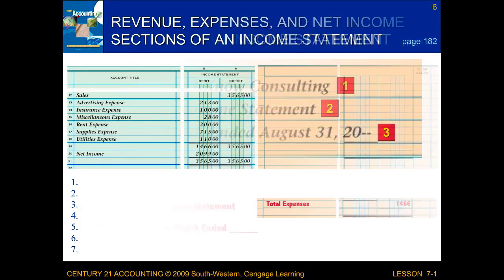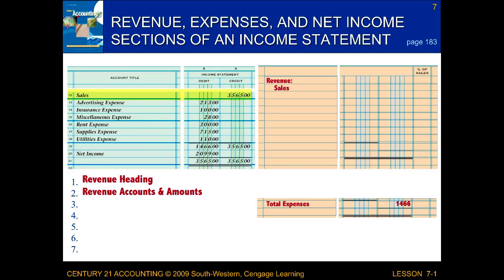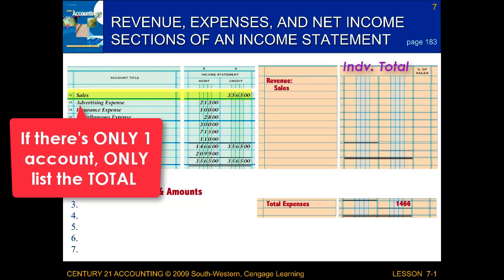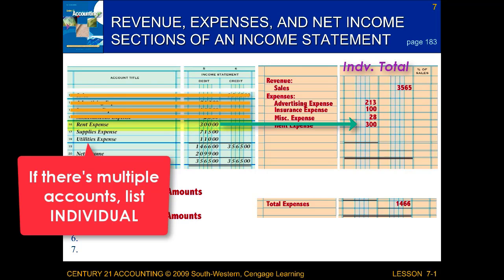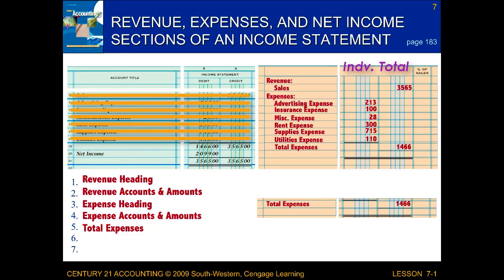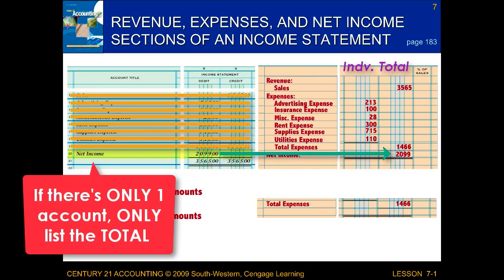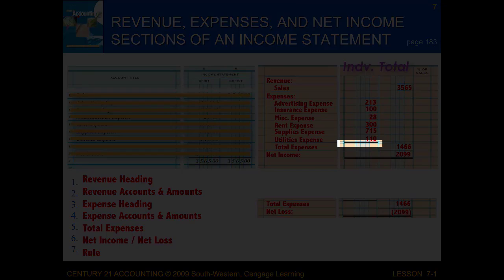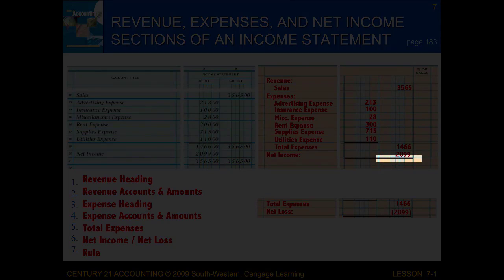Accounting- 7-1.2 Video Tutorial: Preparing and Income Statement